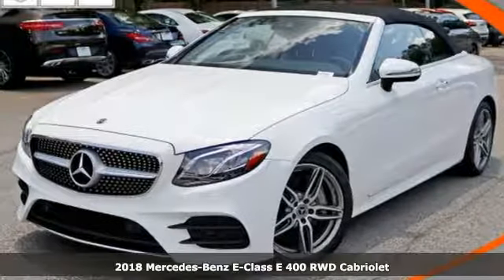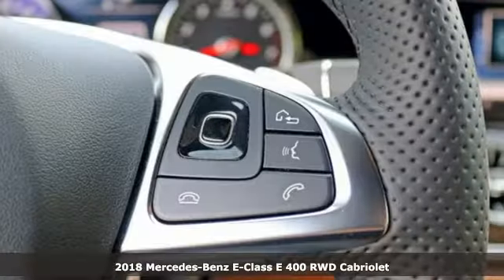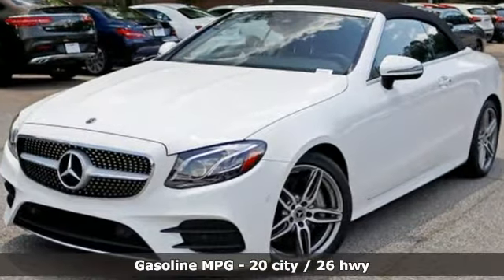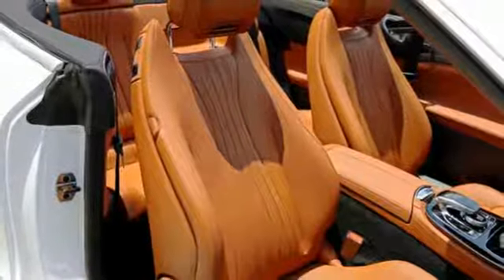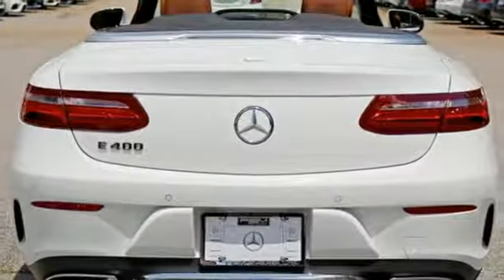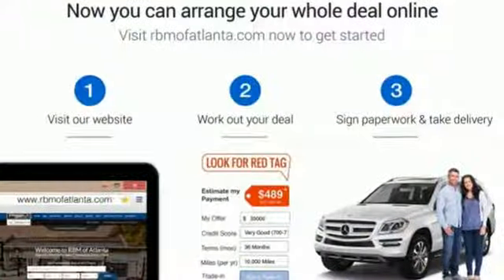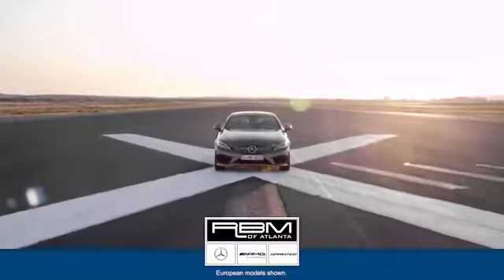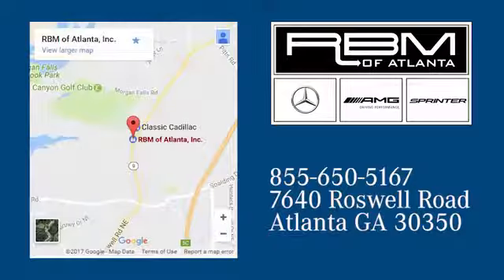New 2018 Mercedes-Benz E-Class Atlanta GA Sandy Springs, GA T33081 - SOLD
Year: 2018
Make: Mercedes-Benz
Model: E-Class
Trim: E 400 Cabriolet
Engine: 6 Cyl. 3.0 L
Transmission: Automatic
Color: Polar White
Interior: Saddle Brown/Black
Stock #: T33081
VIN: WDD1K6FB7JF035018
WHEELS: 19 AMG TWIN 5-SPOKE (RTD) -inc: Tires: 19, Performance Tires, SADDLE BROWN/BLACK, LEATHER UPHOLSTERY, PREMIUM 2 PACKAGE (Q02) -inc: Air Balance Package, KEYLESS GO, chrome exterior door handles, KEYLESS GO Comfort Package Code, Adaptive Highbeam Assist, SiriusXM Satellite Radio, 6-month trial period, HANDS-FREE ACCESS, Inductive Wireless Charging w/NFC Pairing, Active Parking Pilot, Lighting Package Code, LED Intelligent Light System, Burmester Surround Sound System, POLAR WHITE, PERFORMANCE TIRES, MULTI-FUNCTION SPORTS LEATHER STEERING WHEEL, HEATED AND ACTIVE VENTILATED FRONT SEATS, BROWN ASH WOOD TRIM -inc: Center Console in Black Piano Lacquer, BLACK SOFT TOP (STD), BLACK HEADLINER. This Mercedes-Benz E-Class has a strong Twin Turbo Premium Unleaded V-6 3.0 L/183 engine powering this Automatic transmission.*This Mercedes-Benz E-Class E 400 Has Everything You Want *Window Grid Antenna, Valet Function, Trunk Rear Cargo Access, Trip Computer, Transmission: 9G-TRONIC Automatic -inc: sport and economy shift modes and steering wheel shift paddles, Tracker System, Tires: 18, Tire Specific Low Tire Pressure Warning, Systems Monitor, Side Impact Beams, Remote Releases -Inc: Power Cargo Access, Remote Keyless Entry w/Integrated Key Transmitter, 2 Door Curb/Courtesy, Illuminated Entry, Illuminated Ignition Switch and Panic Button, Regular Amplifier, Redundant Digital Speedometer, Rear-Wheel Drive, Rear Cupholder, Real-Time Traffic Display, Rain Detecting Variable Intermittent Wipers, Radio: COMAND Navigation -inc: high-resolution 12.3-inch display, HDD navigation w/3D maps, WiFi hotspot provides 4G LTE internet connection, smartphone integration w/Apple CarPlay and Android Auto, Bluetooth hands-free and audio streaming, voice-operated control system and Car-to-X communication, Apple CarPlay, HD Radio w/SIRIUS Satellite & Real-Time Traffic, Smartphone Integration, Proximity Key For Push Button Start Only.* Stop By Today *A short visit to RBM of Atlanta located at 7640 Roswell Road, Atlanta, GA 30350 can get you a reliable E-Class today!

Address:
7640 Roswell Road